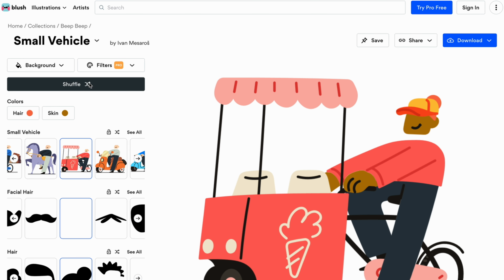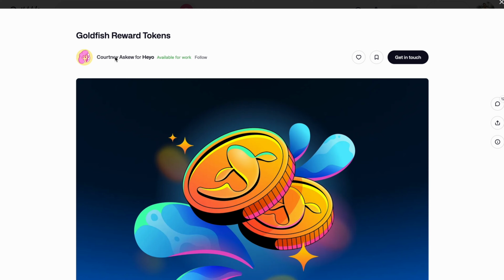Get new customers – create a personal brand that's trustworthy and looks good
The art you choose could ruin your brand. Why? In this video, we’ll break down how to pick the right art to establish trust with your audience so that you can demand attention and build credibility.

Whether you're a small business owner, coach, entrepreneur, or influencer, your brand needs to communicate trust and authority at first glance. Choosing the wrong art can make your visuals look unpolished and drive potential customers away. Whether you're designing your own logo, website, social media graphics, or ads, I'll show you how to elevate your branding with the right visual strategy so you can prove you're a pro.

🔹 What you’ll learn:
✅ Learn how to pick photos and illustrations for your brand
✅ Find art that matches your budget
✅ Avoid common stock photo mistakes that scream "amateur"
✅ Find out how to leverage professional artists to boost credibility and sales

So many brands are in a race to mediocrity, now's your chance to upgrade your brand and stand out! If you're willing to take the risk to be different, this video is for you.

Useful resources:
📕 The World of Edena by Moebius
📗 The Incal by Jodorowsky and Moebius
📘 Nasty Galaxy by Sophia Amoruso
📙 The Monocle Guide to Good Business

Stock used in this video were found on Pexels.